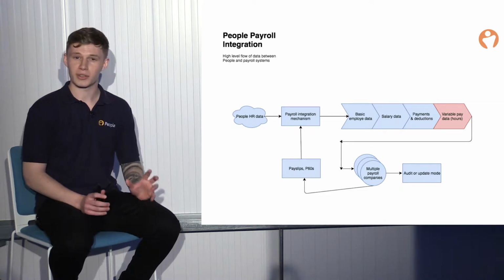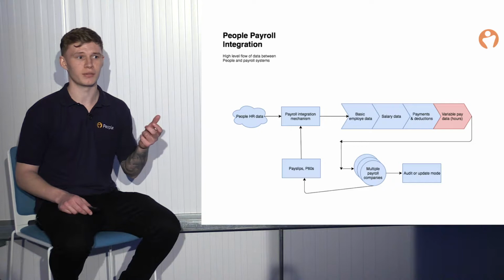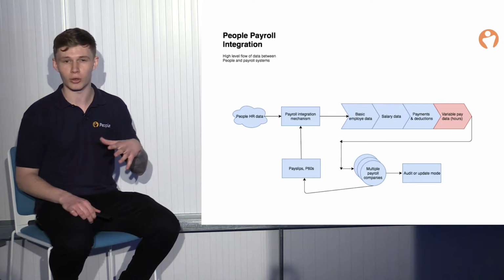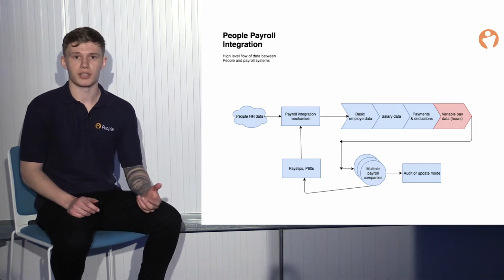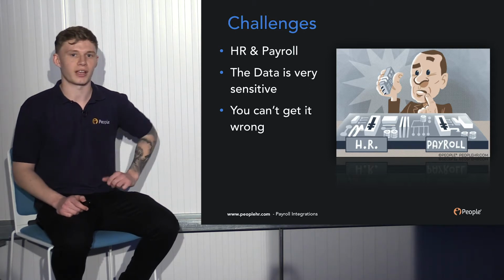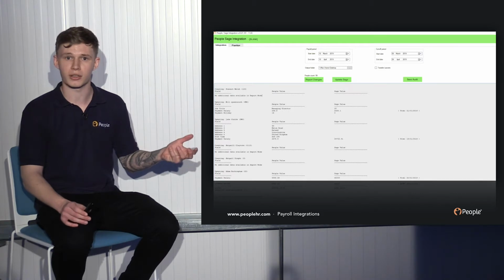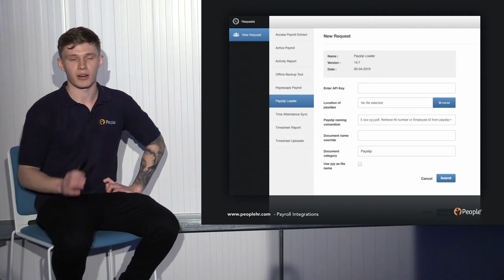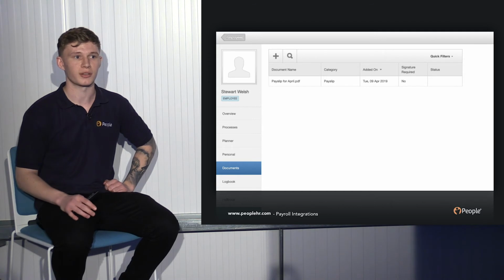Payroll Integrations - The Future of People 2019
Stewart, from People HR technical support talks through payroll integrations, how to set them up and how to use them, at the Future of People, April 10th, 2019.